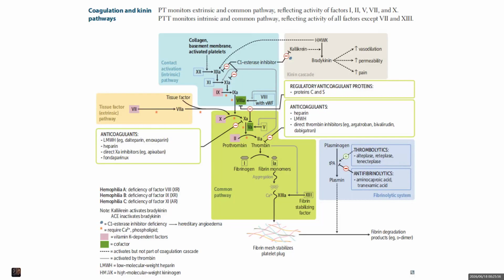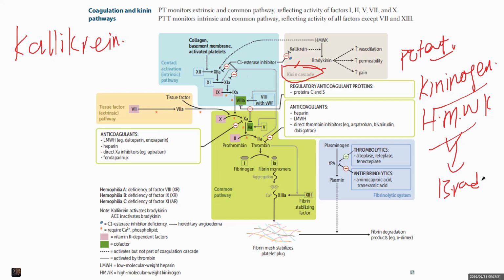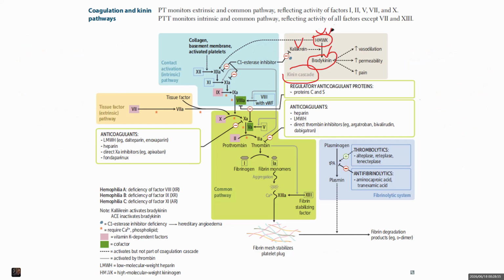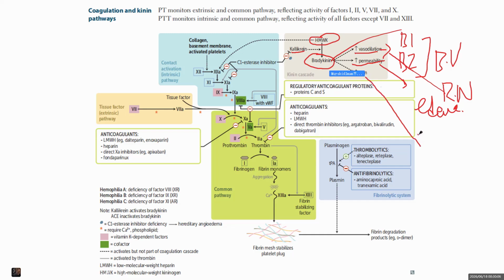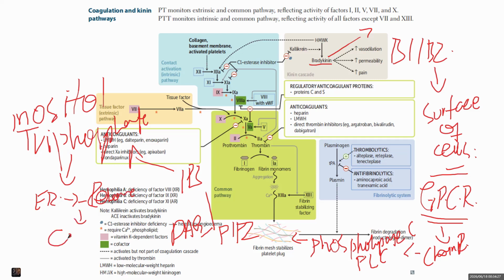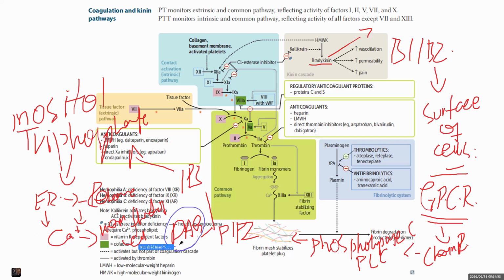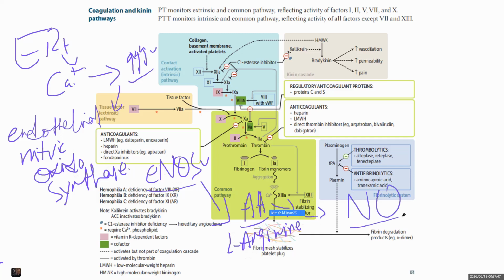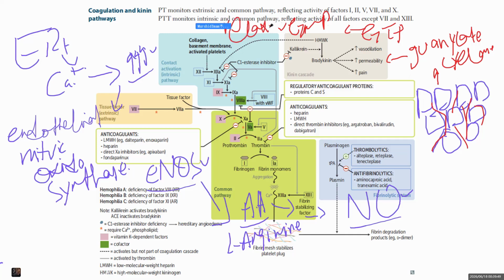Coagulation and Kinin Pathways. PART-5